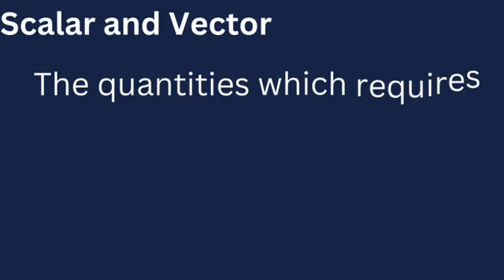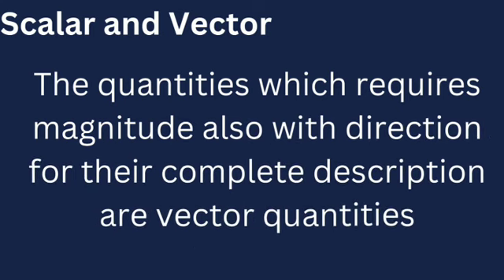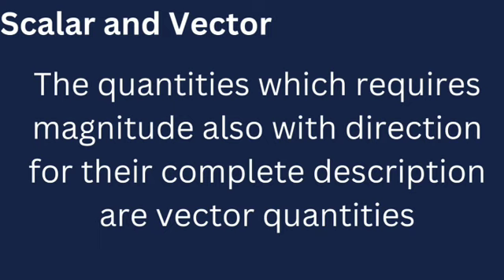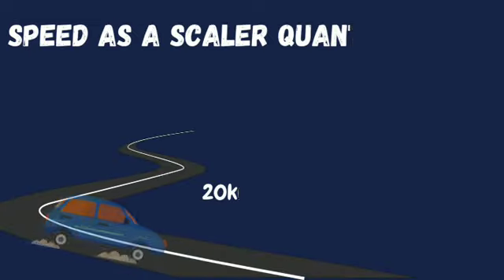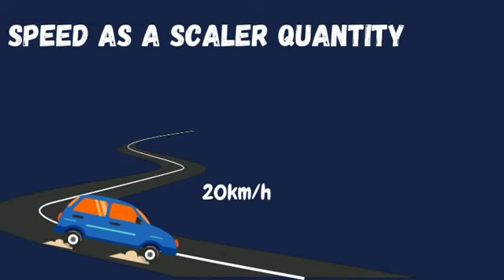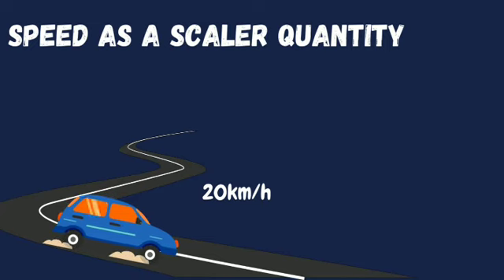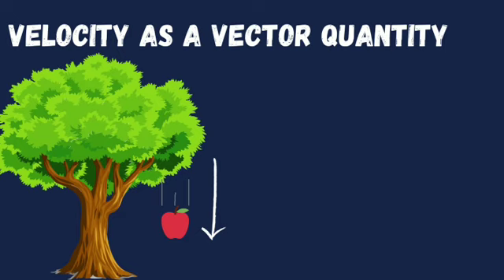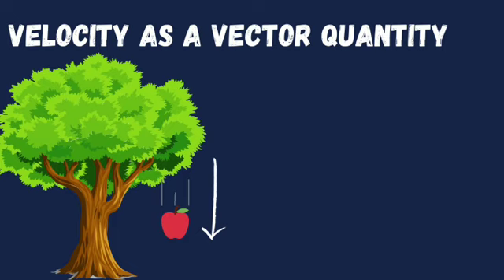What is the difference between speed and velocity? | Scalar and Vector Quantities